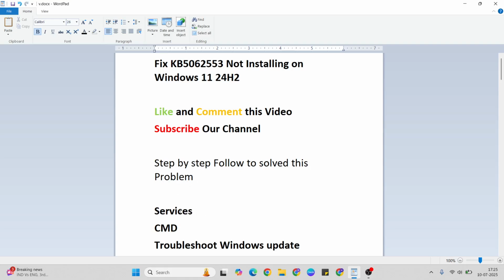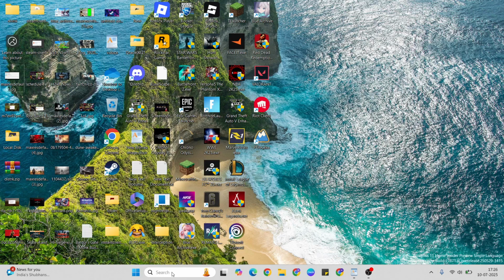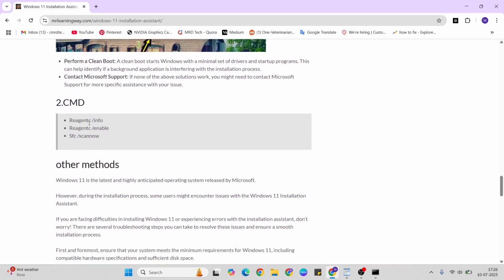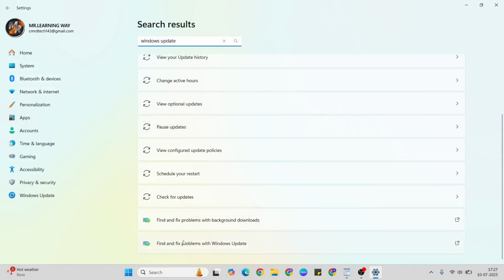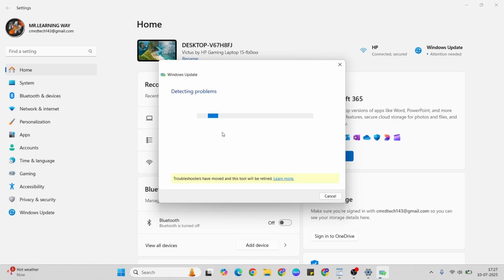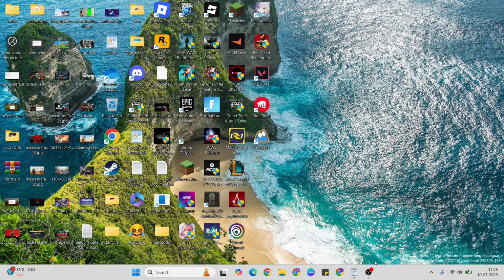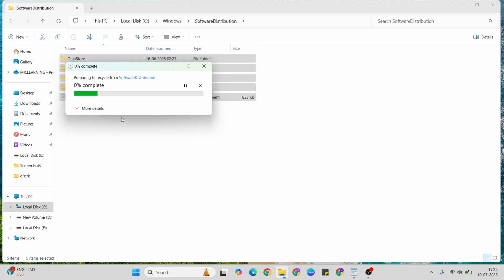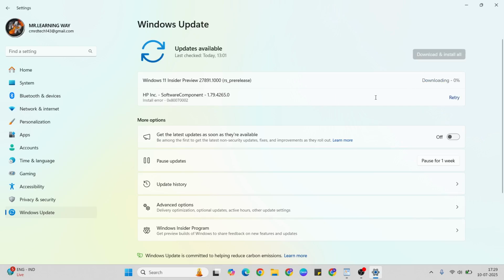Fix KB5062553 Not Installing on Windows 11 24H2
In this video what about talk to you Fix KB5062553 Not Installing on Windows 11 24H2 . I have briefly expain for Fix Update KB5062553 Not Installing On Windows 11 Version 24H2 and july update for windows 11 not installing .Fix KB5062553 Not Installing on Windows 11

Fix Can't Update Windows 11 with KB5062553 Update
Fix Error when installing/downloading Update KB5062553 On Windows 11